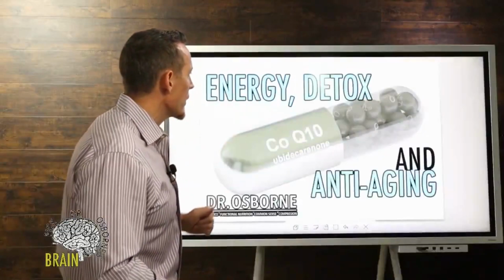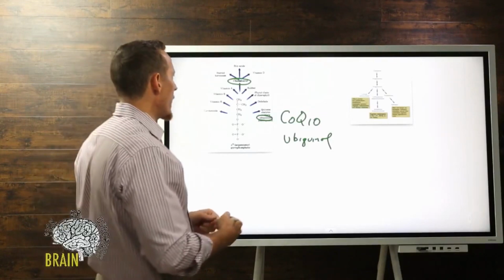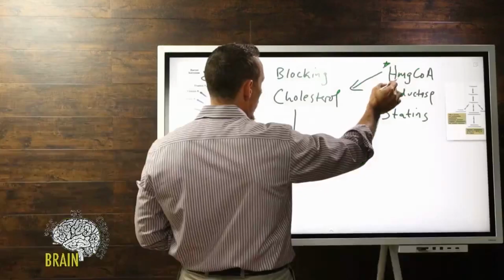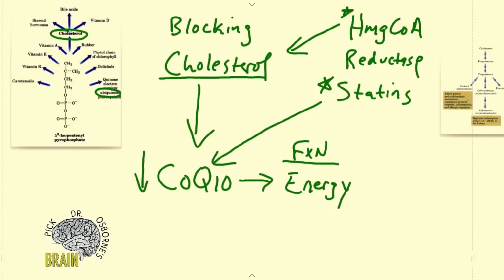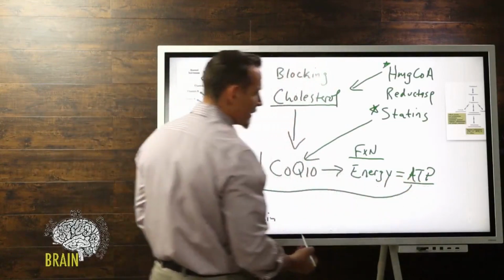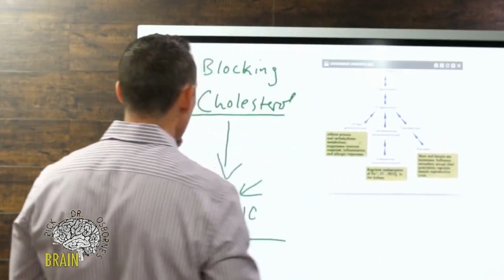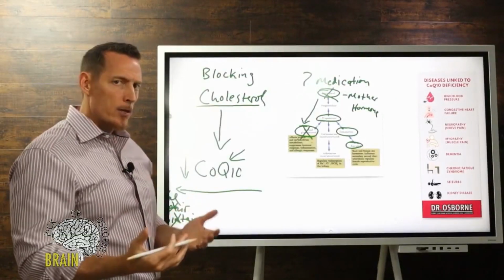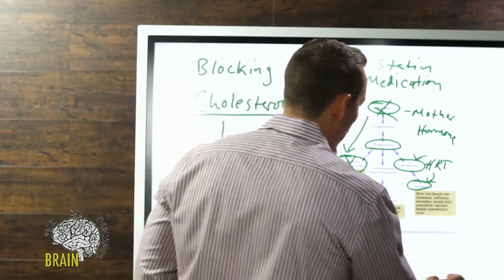CoQ10 - More than just energy and detox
CoQ10 does more than just give you energy and help you detox.  It is very very critical for a number of different functions.

Your body can make CoQ10 if you have the building blocks to create it.  If you are blocking your cholesterol, you are reducing your body's ability to produce CoQ10.

How many of you have been put on medicine for high cholesterol?  You're blocking your ability to fight inflammation naturally.  And then you develop chronic pain as a result of taking the medication.  If you just stop and start asking the right questions, you can begin to see the complete picture.